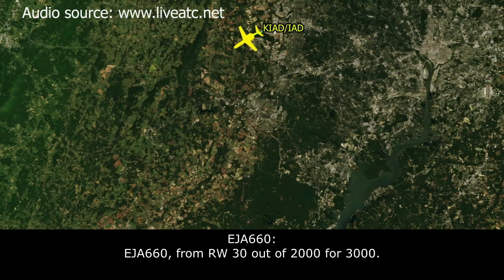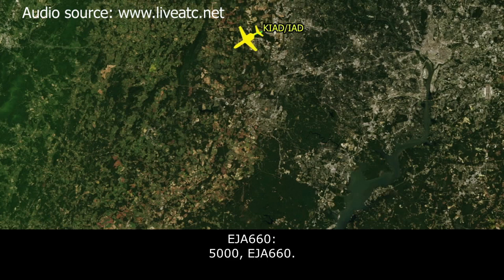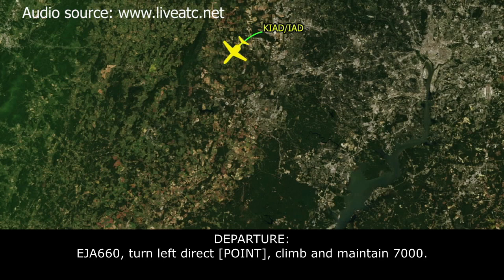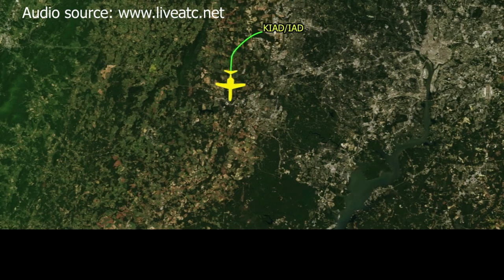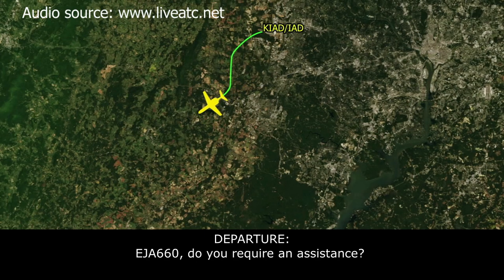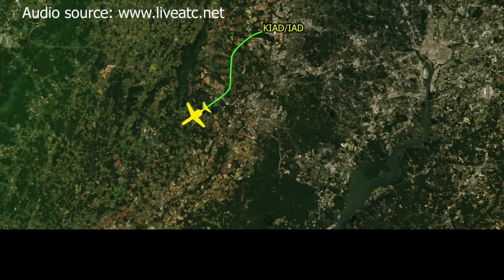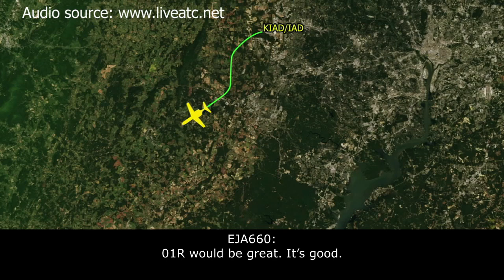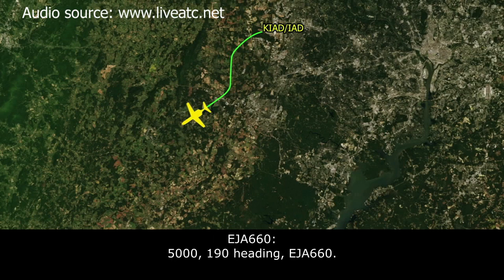(Real ATC) Pressurization problems after departure. Well-coordinated work of pilots and controllers.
THIS VIDEO IS A RECONSTRUCTION OF THE FOLLOWING SITUATION IN FLIGHT:

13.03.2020. A NetJets Aviation Cessna Citation (C56X), performing flight EJA660 from Washington Dulles international airport, DC (USA) to Charleston airport, SC (USA), after departure reported about pressurization problem and after few minutes after report requested return back to Washington Dulles airport. The aircraft landed safely soon.

TEXT VERSION OF COMMUNICATIONS. (Read if subtitles in video were fast):

COMMENTS: NetJets Aviation flight 660 (EJA660) is departing from runway 30 (RW 30).
EJA660: EJA660, from RW 30 out of 2000 for 3000.
DEPARTURE: EJA660, Potomac Departure, radar contact, maintain 5000.
EJA660: 5000, EJA660.
DEPARTURE: EJA660, turn left direct [POINT], climb and maintain 7000.
DEPARTURE: EJA660, climb and maintain 10000.
EJA660: 660, we have a pressurization issue on the airplane, can we stay at 5000.
DEPARTURE: EJA660, affirmative, fly heading 250.
EJA660: Heading 250, EJA660.
DEPARTURE: EJA660, do you require an assistance?
EJA660: Let us check. In a couple of minutes later.
DEPARTURE: Roger.
EJA660: EJA660.
DEPARTURE: Go ahead.
EJA660: We’ll come back to Dulles.
DEPARTURE: EJA660, affirmative. Are you declaring an emergency at this time?
EJA660: Negative.
DEPARTURE: EJA660, roger, expect… You are cleared to Dulles via radar vectors and expect runway… Do you want 01R or 01C?
EJA660: 01R would be great. It’s good.
DEPARTURE: EJA660, expect RW 01R, for now fly heading 190, maintain 5000.
EJA660: 5000, 190 heading, EJA660.
DEPARTURE: EJA660, contact Potomac Approach on 128.52.
EJA660: 128.52, EJA660.
EJA660: EJA660, 190 heading, 5000.
APPROACH: EJA660, Potomac Approach, altimeter 2990, expect 01R and base turn shortly.
EJA660: Expect 01R, EJA660.
APPROACH: EJA660, do you need any assistance?
EJA660: Negative.
APPROACH: Roger.
APPROACH: EJA660, fly heading 140, contact final 125.8.
APPROACH: EJA660, 140, fly heading 140, contact final 125.8.
EJA660: 125.8, 140 on the heading, EJA660.
EJA660: Approach, EJA660, 5000, heading 140.
FINAL APPROACH: EJA660, [not clear], descend and maintain 4000.
EJA660: Down 4000, EJA660.
FINAL APPROACH: EJA660, fly heading 080.
EJA660: 080, EJA660.
FINAL APPROACH: EJA660, descend and maintain 3000.
EJA660: 3000, 660.
FINAL APPROACH: EJA660, turn left heading 020 to join the localizer.
EJA660: 020 to join the localizer, EJA660.
FINAL APPROACH: EJA660, cross [not clear] at 3000, cleared for the approach, runway 01R, present speed for now.
EJA660: Present speed for now, cross [not clear].
FINAL APPROACH: EJA660, reduce speed to 170.
EJA660: Speed 170, EJA660.
FINAL APPROACH: EJA660, present speed to 5 miles final.
EJA660: Present speed to 5 miles final, EJA660.
FINAL APPROACH: EJA660, Tower, 120.1.
EJA660:  120.1, EJA660, [not clear].
EJA660: Tower, EJA660, visual 01R.
TOWER: EJA660, Dulles Tower, wind 300 at 15 gusts 24, RW 01R, cleared to land.
EJA660: Cleared to land 01R, EJA660.
TOWER: EJA660, turn left K4, no delay.
EJA660: [not clear].

HOW I DO VIDEOS:
1) I monitor media, airspace, looking for any non-standard, emergency and interesting situation.
2) I find communications of ATC unit for the period of time I need.
3) I take only phrases between air traffic controller and selected flight.
4) I find a flight path of selected aircraft.
5) I make an animation (early couple of videos don’t have animation) of flight path and aircraft, where the aircraft goes on his route.
6) When I edit video I put phrases of communications to specific points in video (in tandem with animation).
7) Together with my comments (voice and text) I edit and make a reconstruction of emergency, non-standard and interesting situation in flight.